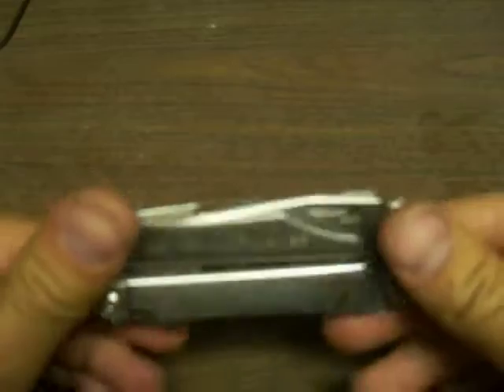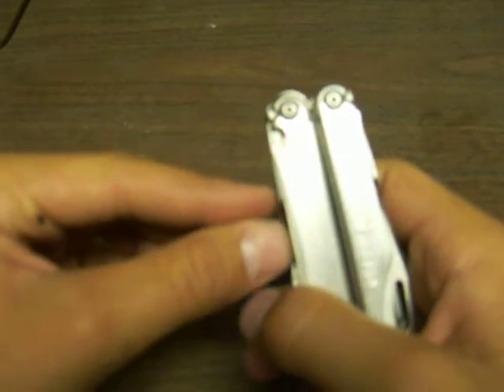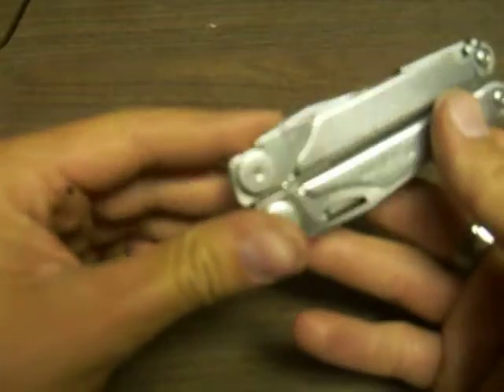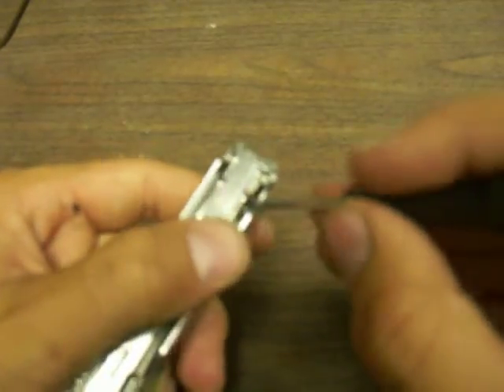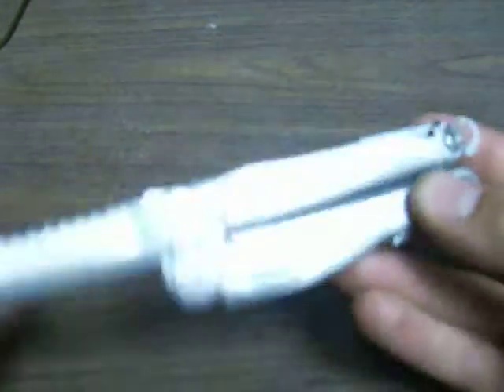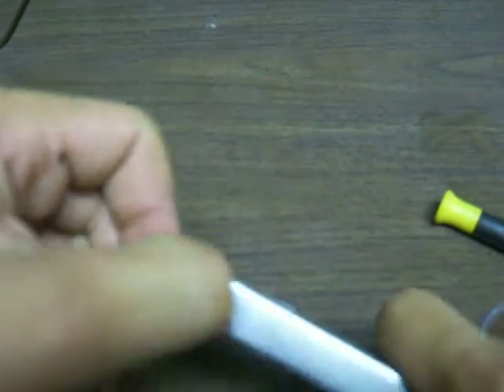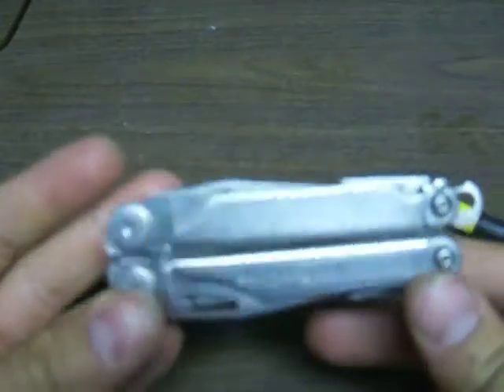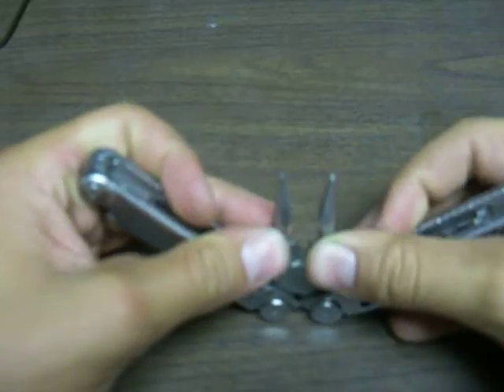a hiden lanyerd spot on the LEATHERMAN WAVE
rilly COOL little spot to put a lanyerd